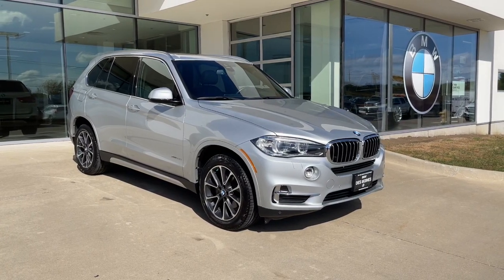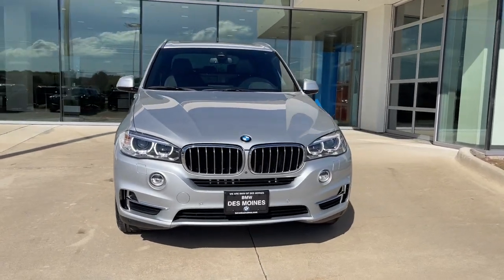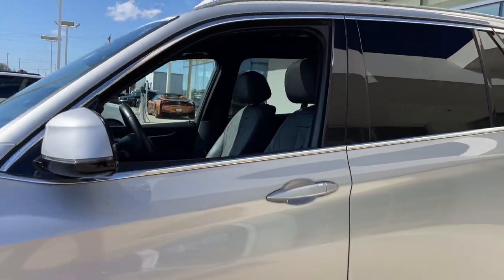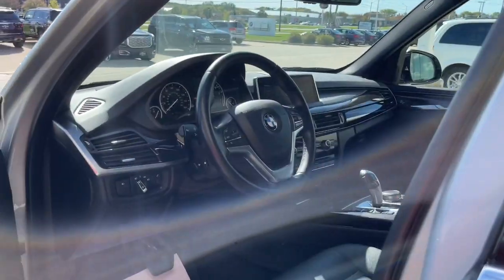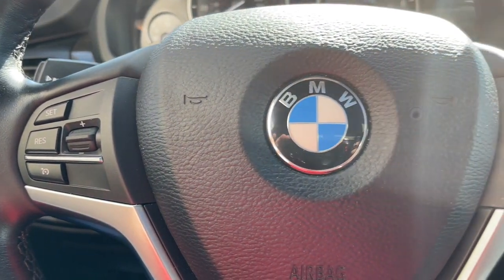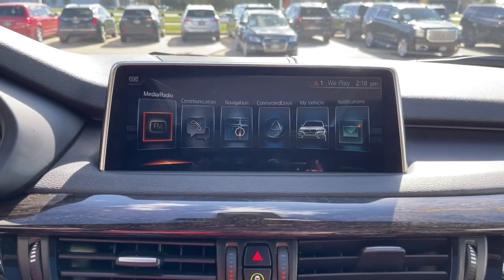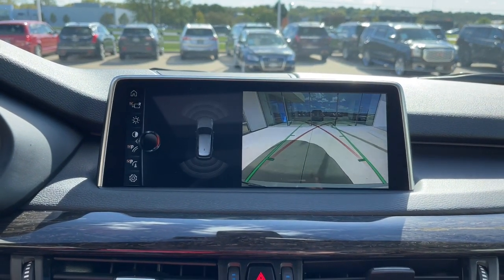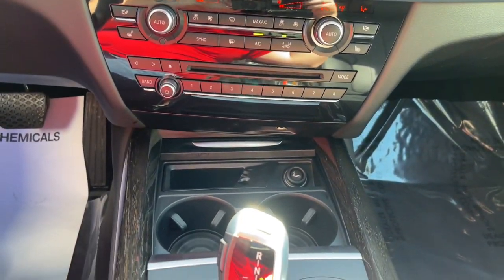2017 BMW X5 Urbandale, Waukee, West Des Moines, Johnston, Des Moines H0V68975NT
Glacier Silver Metallic Used 2017 BMW X5 available in Urbandale, IA at BMW of Des Moines. Servicing the Urbandale, Waukee, West Des Moines, Johnston, Des

PRICED TO MOVE $2100 below Kelley Blue Book! FUEL EFFICIENT 24 MPG Hwy/18 MPG City! ONLY 45495 Miles! Navigation Heated Seats Moonroof Aluminum Wheels Panoramic Roof Power Liftgate All Wheel Drive Turbo Charged CLICK ME! KEY FEATURES INCLUDE: Navigation Panoramic Roof Power Liftgate. Rear Spoiler MP3 Player Sunroof All Wheel Drive Onboard Communications System Aluminum Wheels Privacy Glass. OPTION PACKAGES: PREMIUM PACKAGE 4-Zone Automatic Climate Control Comfort Access Keyless Entry WiFi Hotspot SiriusXM Satellite Radio Wireless Charging DRIVING ASSISTANCE PLUS PACKAGE Active Blind Spot Detection Speed Limit Information Surround View Active Driving Assistant lane departure warning forward collision warning pedestrian warning and city collision mitigation DRIVING ASSISTANCE PACKAGE Head-Up Display Rear-View Camera COLD WEATHER PACKAGE Heated Rear Seats Heated Steering Wheel Retractable Headlight Washers APPLE CARPLAY COMPATIBILITY TRANSMISSION: 8-SPEED AUTOMATIC W/STEPTRONIC (STD) FINELINE OAK WOOD TRIM. BMW xDrive35i with Glacier Silver Metallic exterior and Black Dakota Leather interior features a Straight 6 Cylinder Engine with 300 HP at 5800 RPM*. EXPERTS ARE SAYING: Edmunds.coms review says High-quality materials abound Great Gas Mileage: 24 MPG Hwy. PRICED TO MOVE: This X5 xDrive35i is priced $2100 below Kelley Blue Book. MORE ABOUT US: Experience the Difference - Youll Be Glad You Did! Thank you for choosing BMW of Des Moines Our selection of New Certified Pre-Owned and Used vehicles is second to none! Our pre-owned vehicles are hand selected and fully inspected and priced at or below market value. We love trade ins and we also will buy your car whether you buy from us or not! Plus tax title license and $180 dealer documentary service fee. Price contains all applicable dealer incentives and non-limited factory rebates.